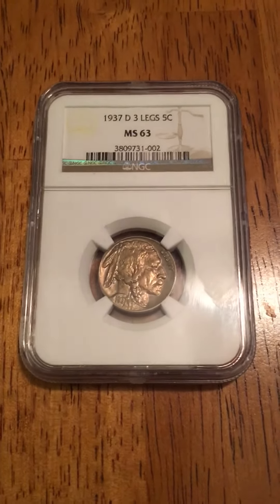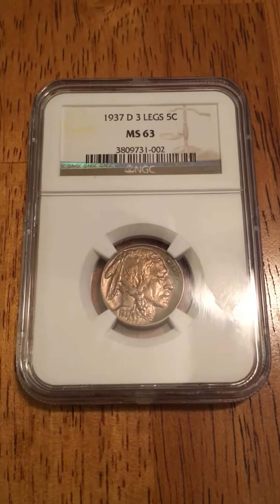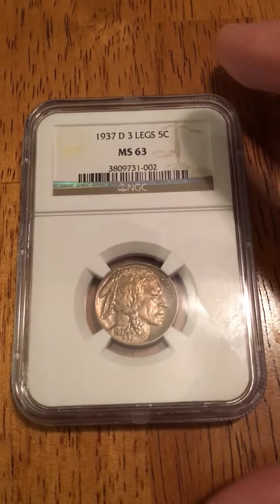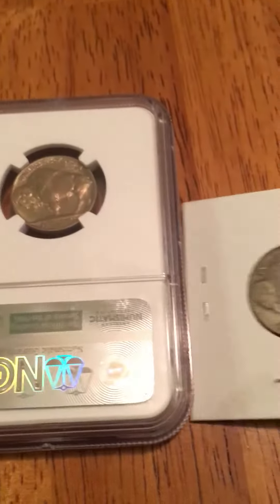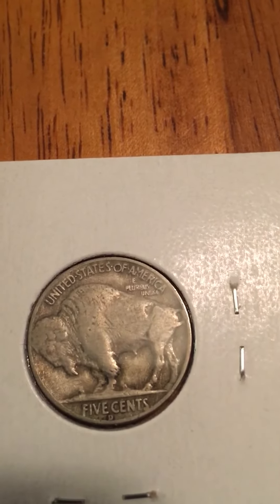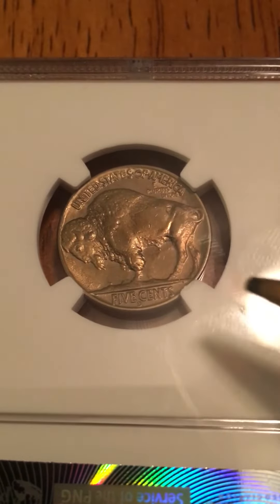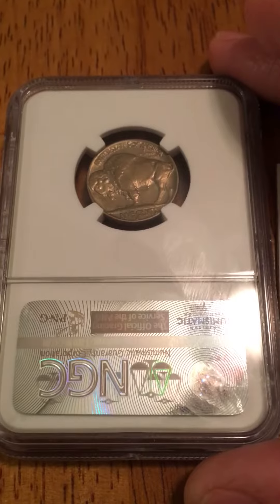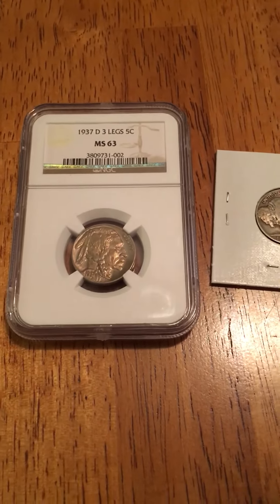1937 D Three Legged Buffalo Nickel (Coin Collection)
This video highlights my 1937 D Three Legged Buffalo Nickel which is graded MS63 by NGC.  Hope you enjoy the video.